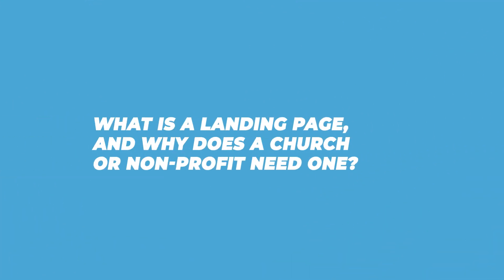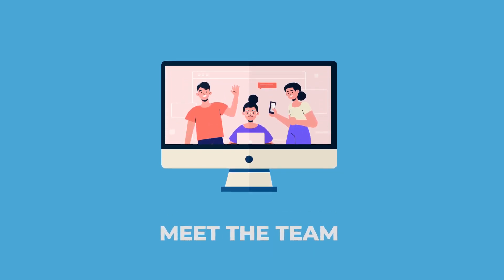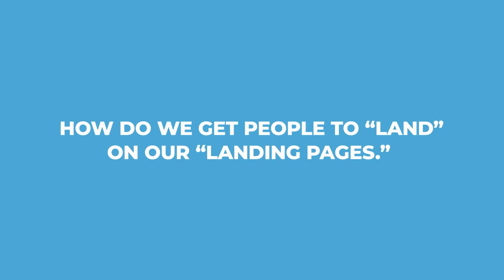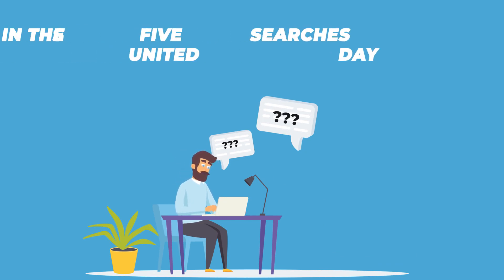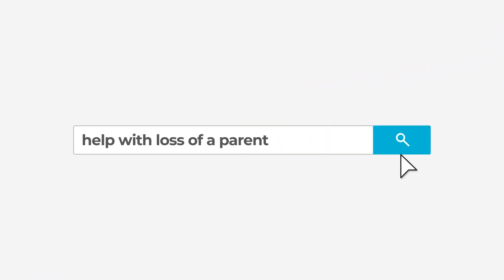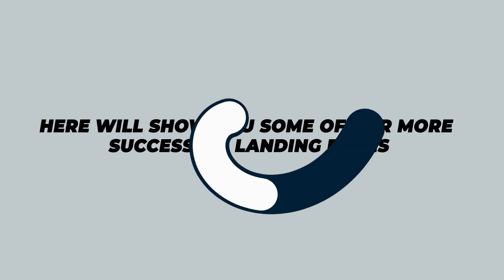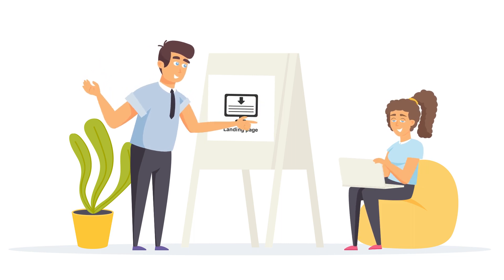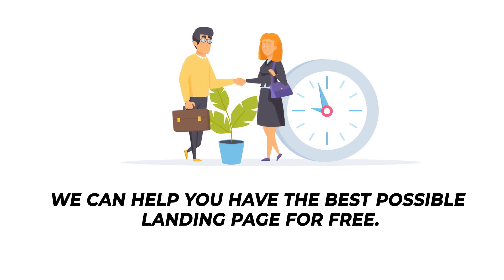Is Your Church Landing Page Reaching Hearts Tip #1 Share Don't Sell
Rethinking Landing Pages for Nonprofits and Churches: Attract, Engage, Inspire

Traditional business landing pages are laser-focused on conversions: signups, emails, purchases. But for nonprofits and churches, it's about more than just numbers. Our goal is to connect with people on a deeper level, share our mission and vision, and inspire them to get involved.

That's why we need to rethink landing pages and make them our own. Instead of pushing for immediate action, let's create pages that:

- Become the answer: People are searching for solutions online. Let your landing pages be the comprehensive resource they need, showcasing your expertise and success stories.

- Tell your story: Share your journey, your struggles, and your triumphs. This authenticity resonates with people and builds trust.

- Educate and inspire: Offer valuable resources, insights, and perspectives that align with your mission. This positions you as a thought leader and makes people want to be part of something bigger.

Remember, effective landing pages for nonprofits and churches are less about immediate conversions and more about building relationships and fostering community. By showcasing your values, sharing your knowledge, and offering multiple ways to engage, you'll attract the right people and inspire them to join your mission.

Here are some additional tips for creating impactful landing pages:
• Focus on a specific audience and their needs.
• Use clear and concise language.
• Highlight the benefits of getting involved.
• Include strong calls to action.
• Make your page visually appealing and easy to navigate.

By following these tips, you can create landing pages that will help your nonprofit or church achieve its goals and make a lasting impact on the world.